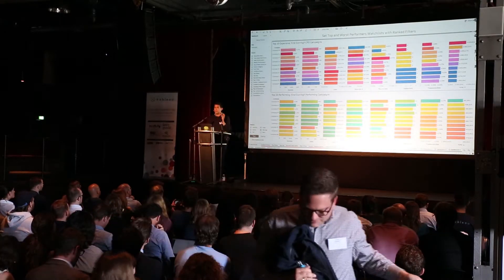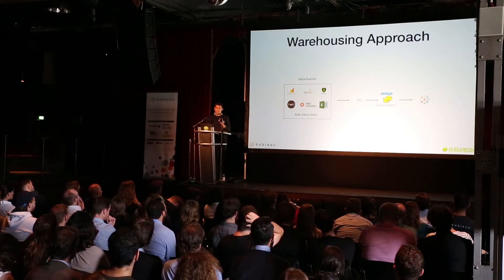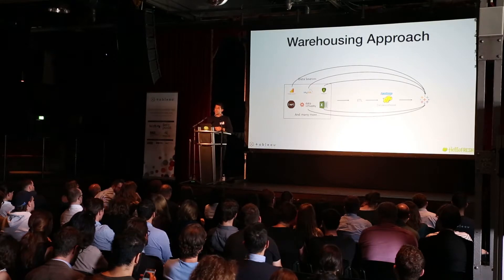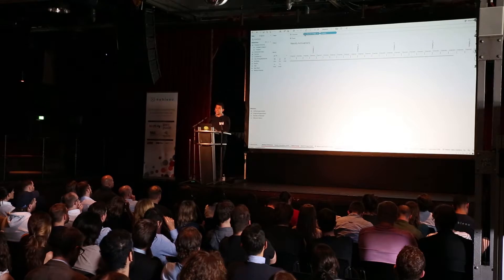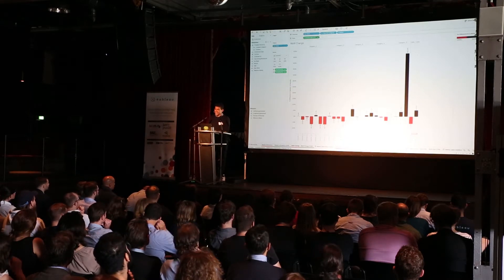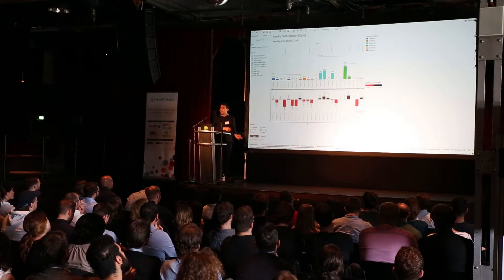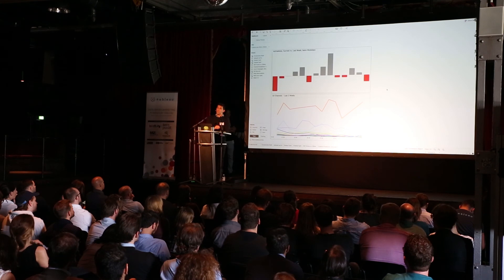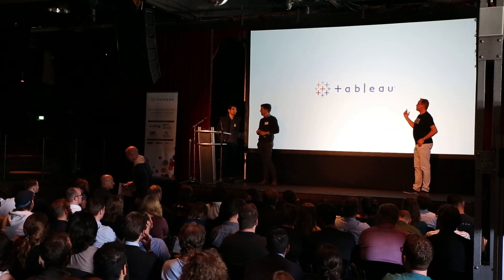Data-Driven Marketing - powered by Tableau | Customer Keynote Hello Fresh Part 2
Data-driven Marketing at HelloFresh - Malte Schröder, Hello Fresh